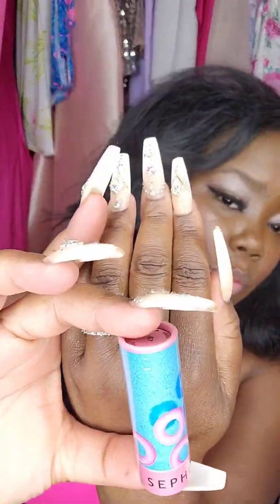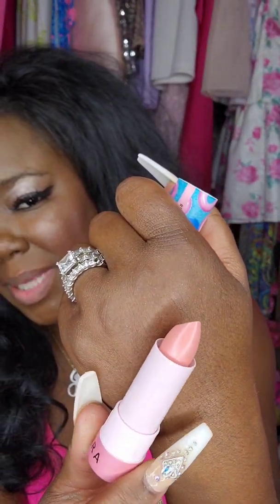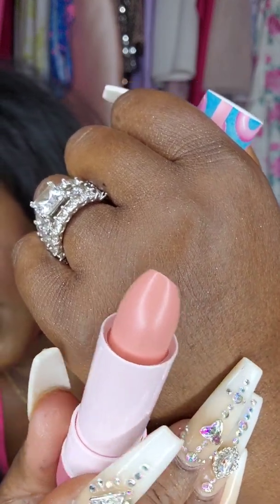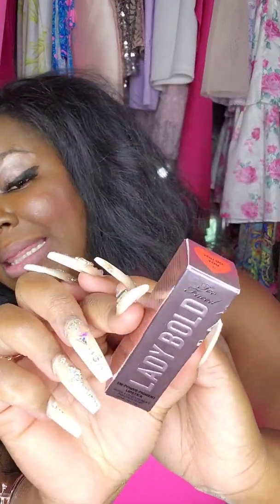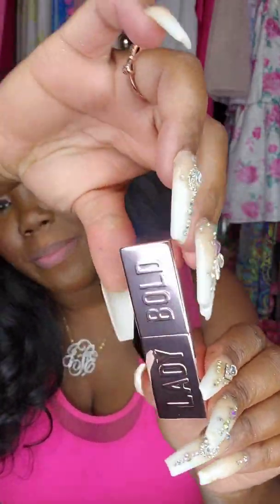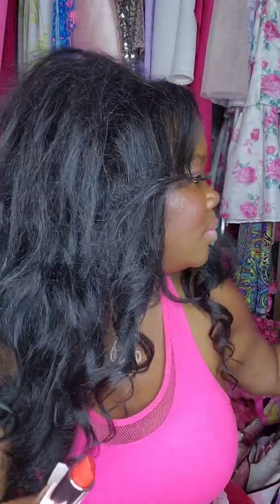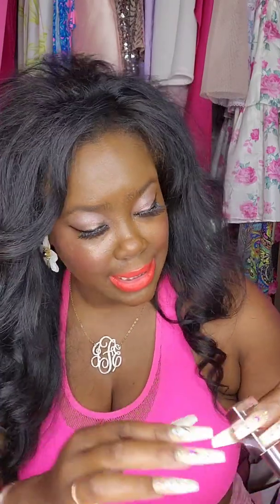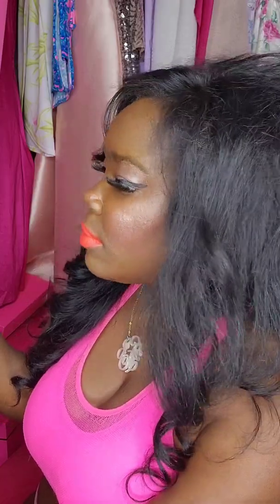Let's try on some lipstick 💋💕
Happy Friday Y'all.

I  just wanted to try on my new lipstick with you.

I  have linked all the lipsticks below.

💋Sephora lipstories:

💋Huda beauty:

💋 Urban decay: